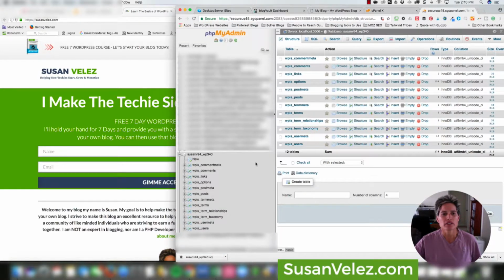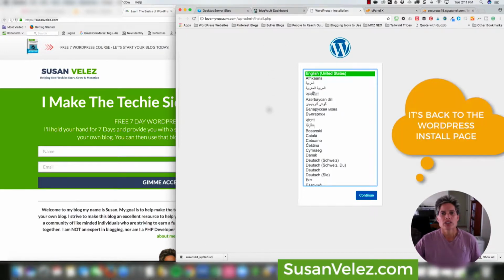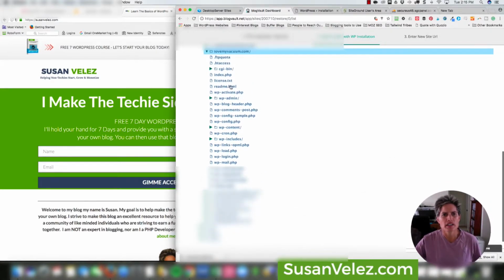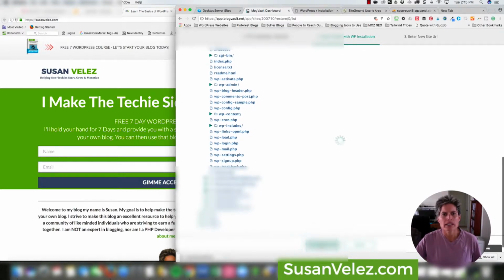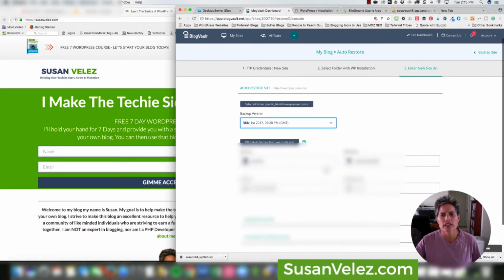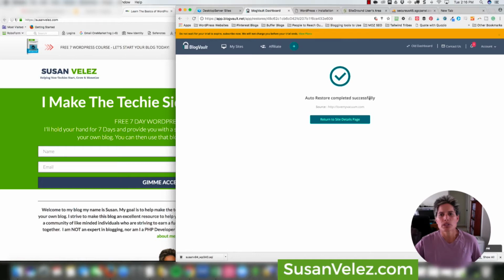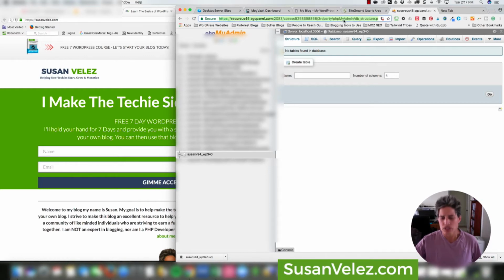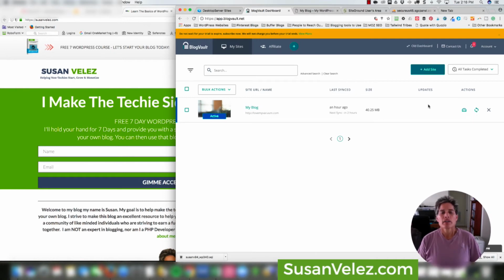How to Restore Your WordPress Blog On BlogVault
Watch over my shoulder as I walk you through the process of actually restoring your WordPress blog.

This tutorial is for beginners. Learn how to use the BlogVault WordPress backup. These tips will show you how to install the necessary plugins as well as setting up your blog to backup. The best part is that you won't have to purchase a for Dummies book.

You’ll learn how to restore your WordPress blog on BlogVault. I’ll delete the actual database on the demo site and show you how easy it is to get back to your original state.

By using BlogVault, you won’t have to worry about those unexpected accidents that can cause you to lose your blog.

Links, in case you want to support my tutorials.

Let me know if this tutorial was easy for you to follow along with, I’d love to hear your about your experience.

Don’t forget to sign up for my 7 day WordPress course on my blog!

Susan